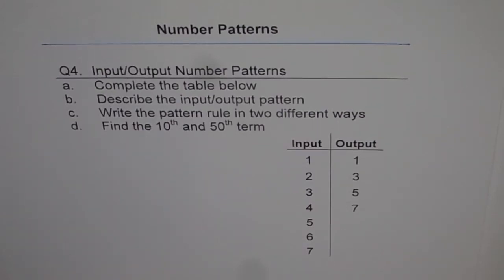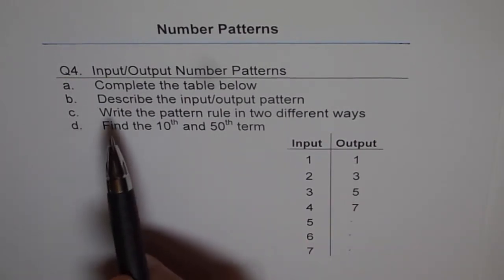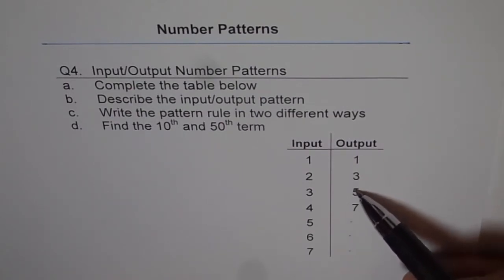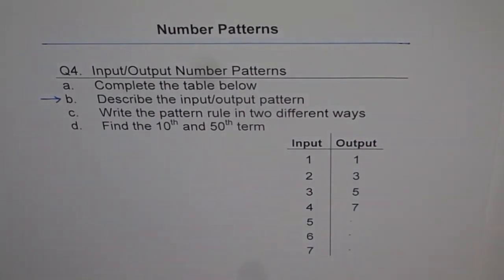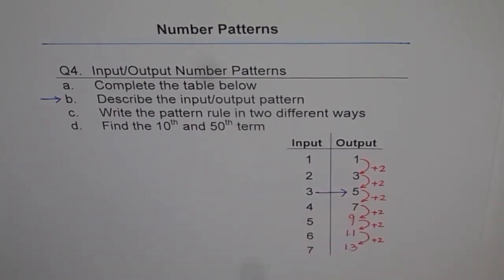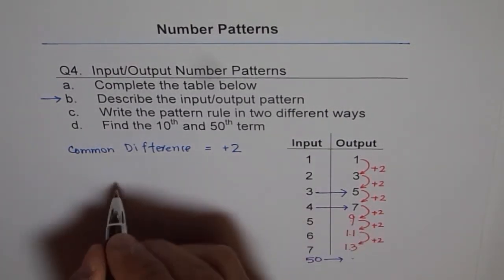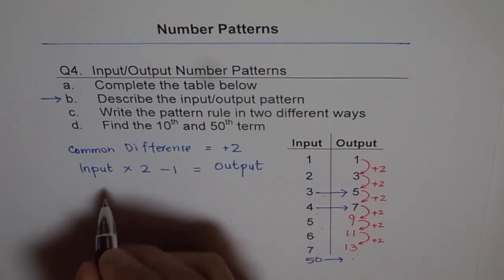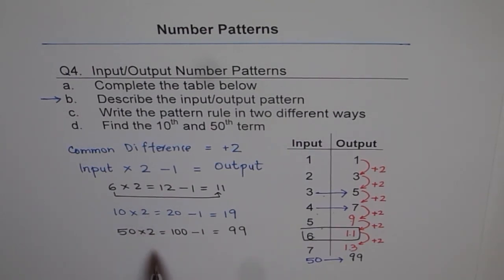Find Input Output Number Pattern Rule Q4